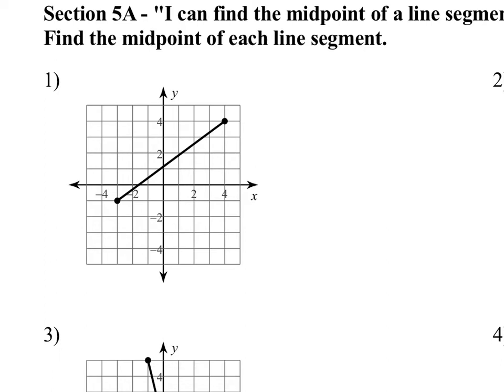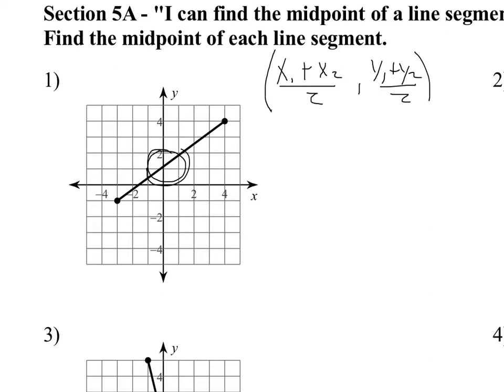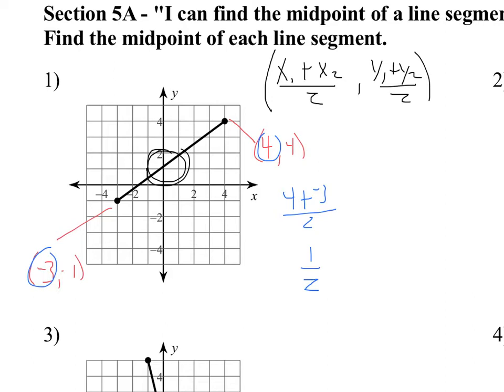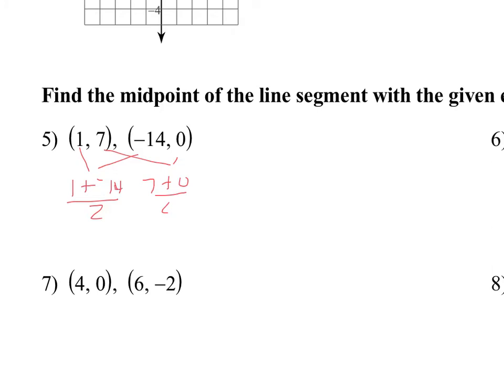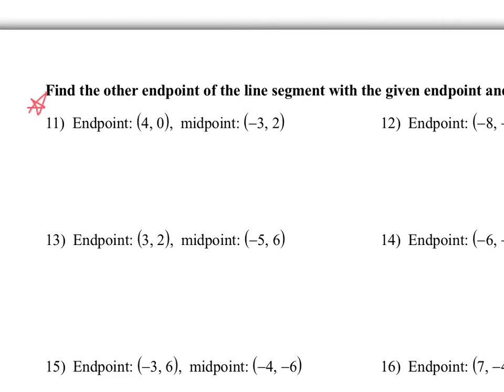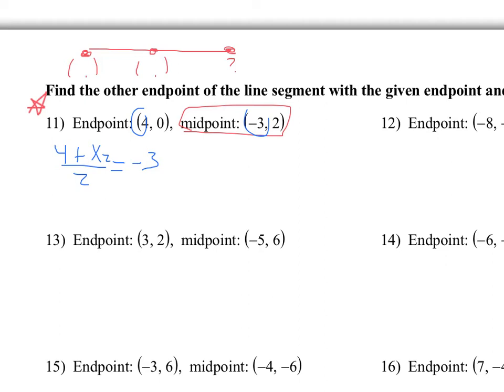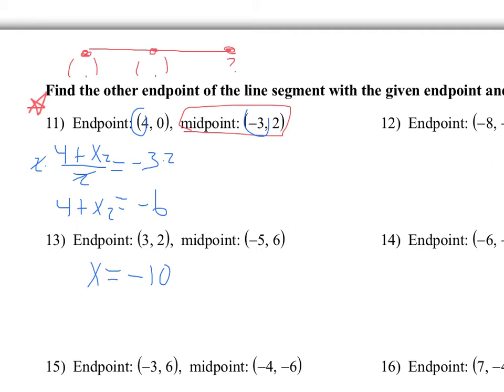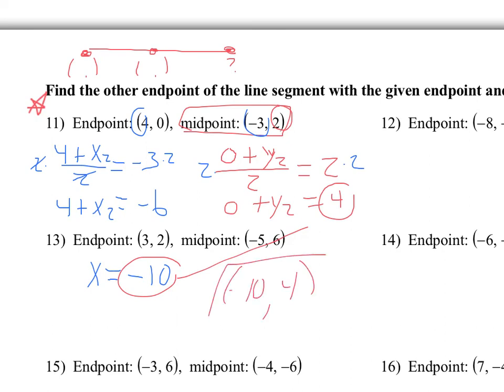A1 RT S5A Finding Midpoint